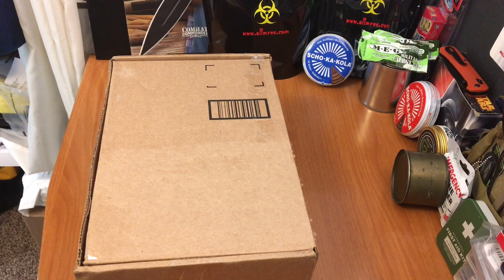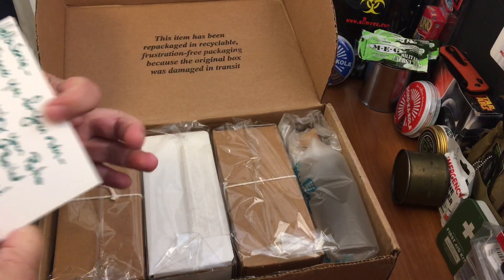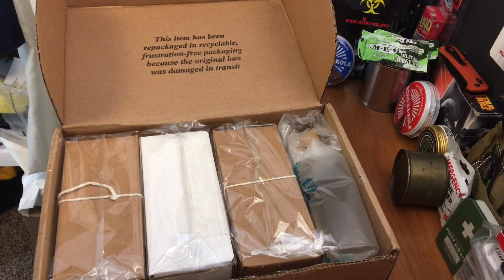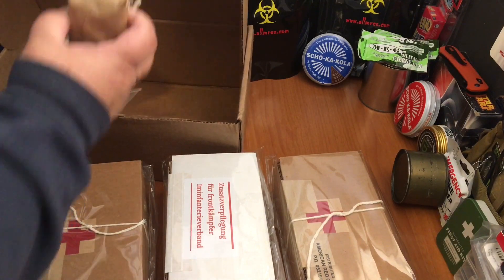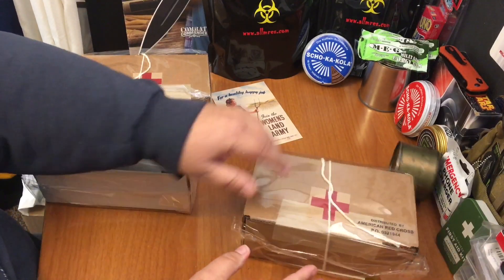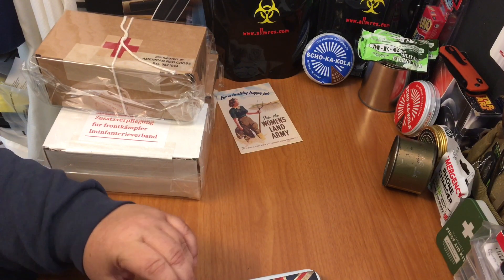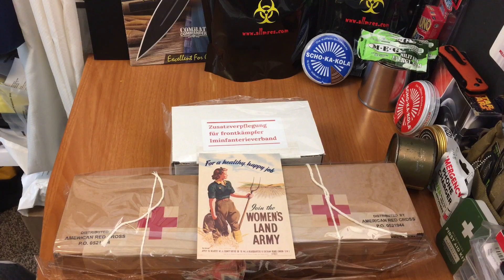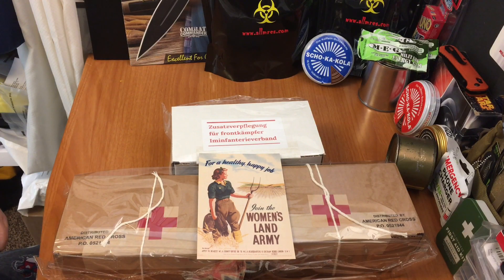Unboxing Repro WWII Care Packages from Etsy Seller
Checking out some great WWII stuff from Etsy seller: Landgirl ltd.
Stickers are from: Freestyle Florida

Looking for a perfect gift to send to your WW2 Military re-enactor ? Looking to add a little something to add to your WWII Military Impression?
These WWII WW2 inspired boxes are based on a Red Cross "Box from Home" that were sent to Soldiers and Military Personnel while serving overseas.

Each Retro Style Box contains:
Canned Meat, Biscuits/cookies, candies, snack, chewing gum, chocolate bar, Drink Mix, coffee/tea with sugar, etc. (Similar items will be substituted as needed due to availability)

WWII inspired Letter from the RED CROSS

Inspirational Photo to add to the wallet or pocket litter

All items are wrapped in a 1940s style original wrapper or rations style covering. Items are all modern, current expiration date, sealed and ready to consume-
Box is sealed prior to shipping.
3 Options are Available:
American
British
German